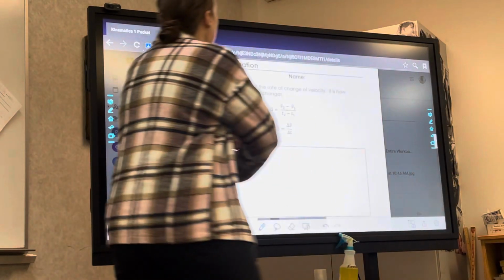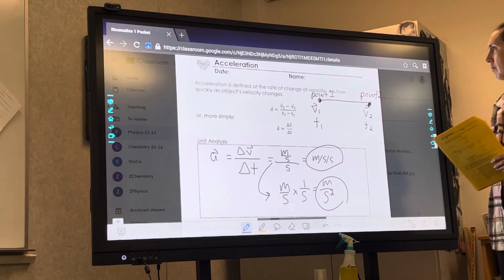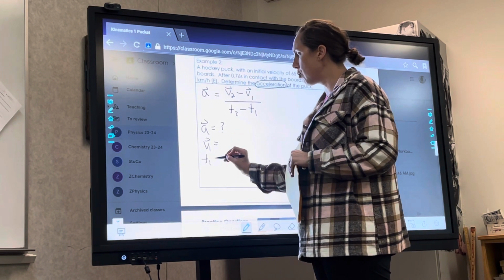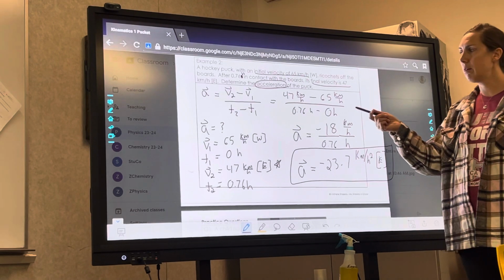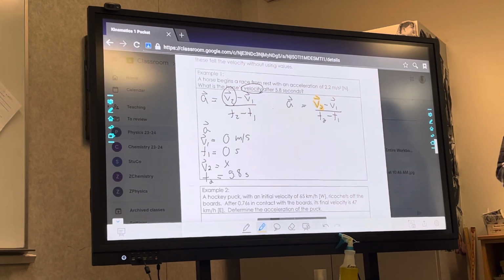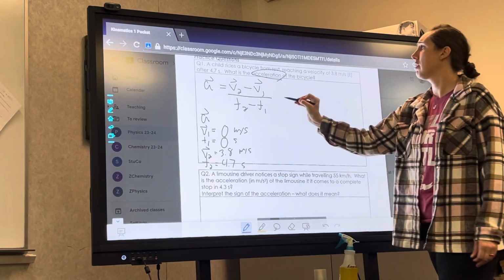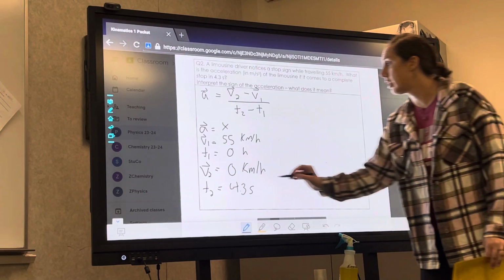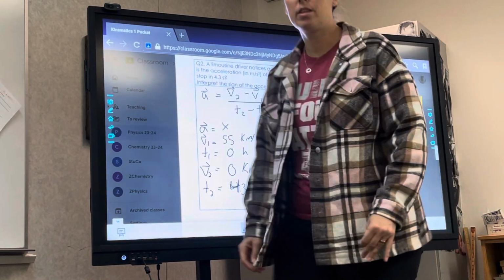Acceleration Kinematics packet 1 notes￼